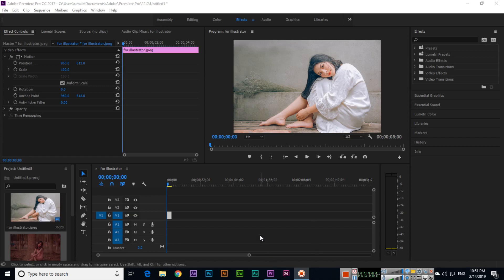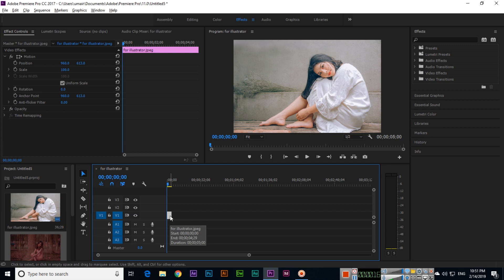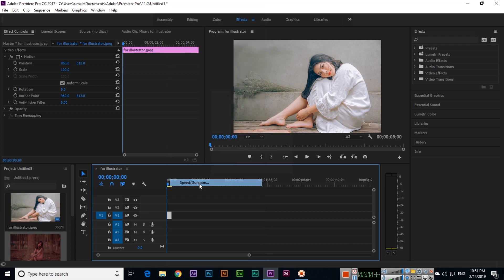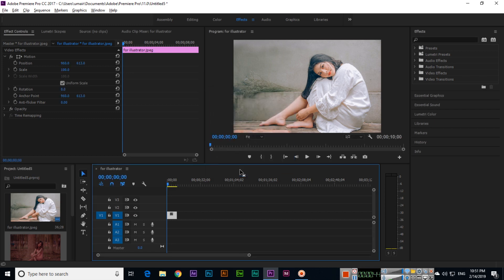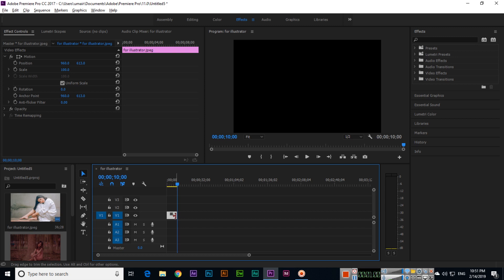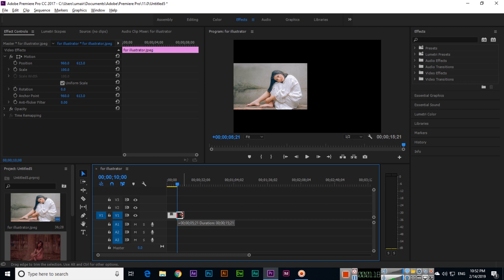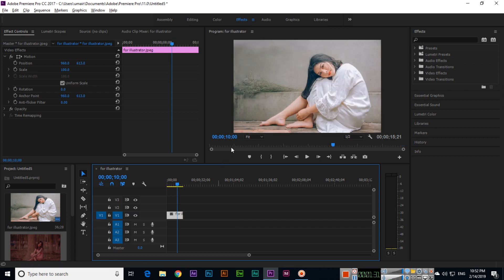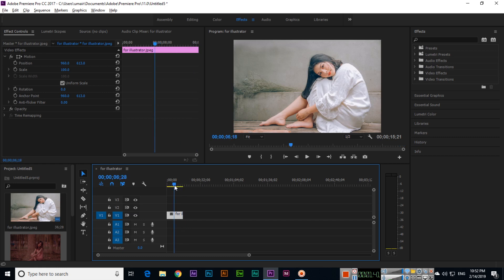How to change the Duration of layer in Adobe Premiere CC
In this video you can learn two methods of changing the duration of any layer in adobe premiere cc. Use speed/duration method or change from selection tool.